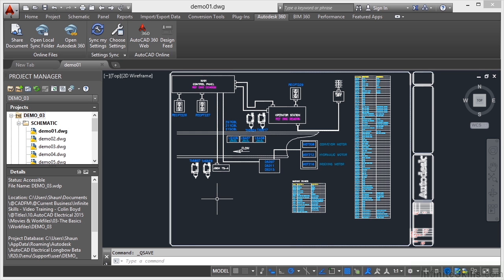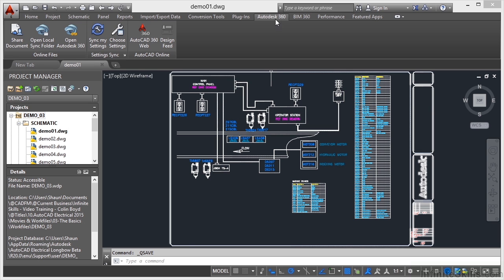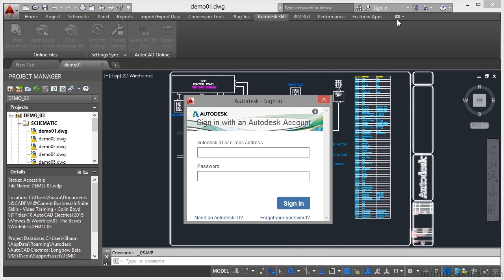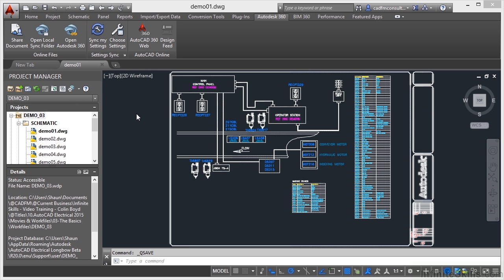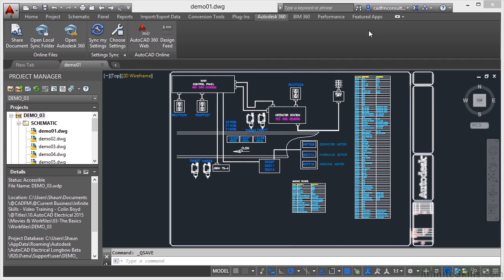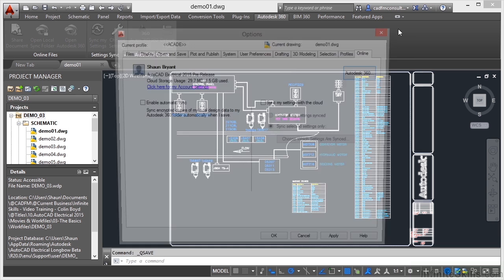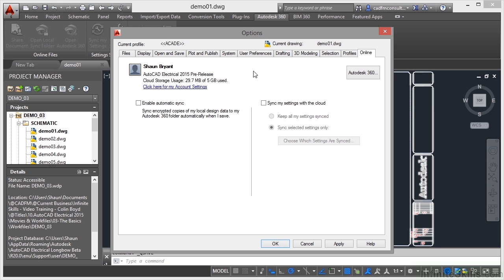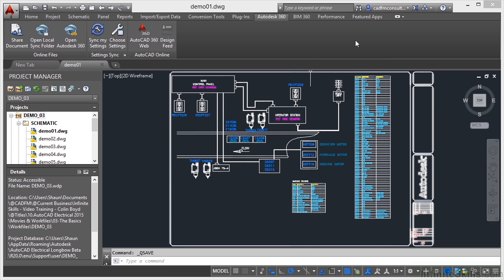03 10 Autodesk 360